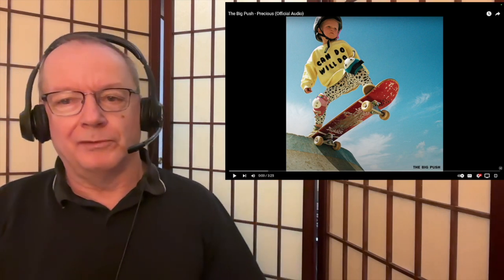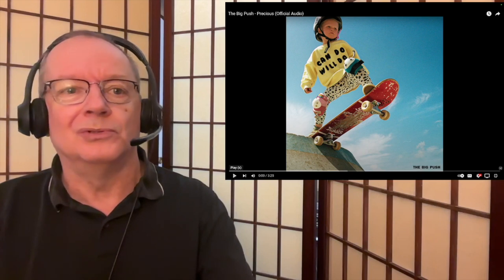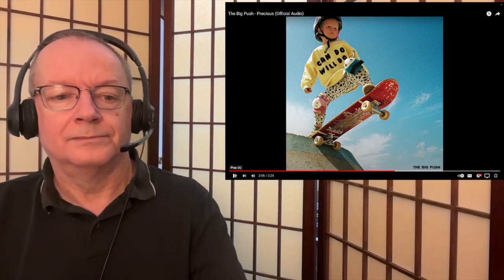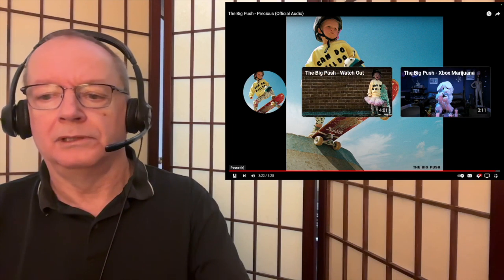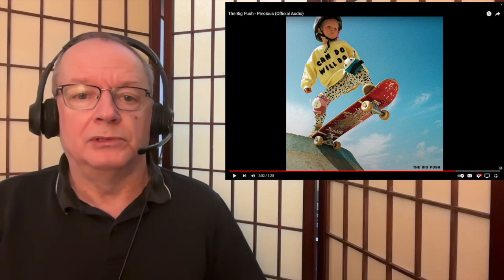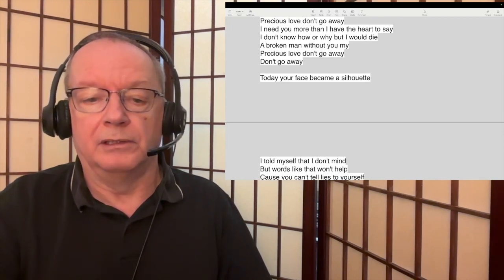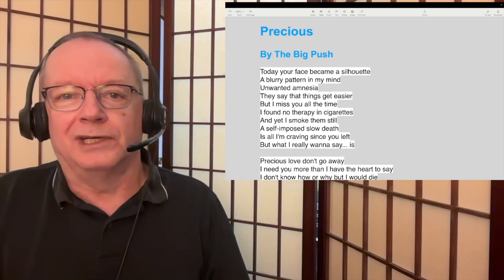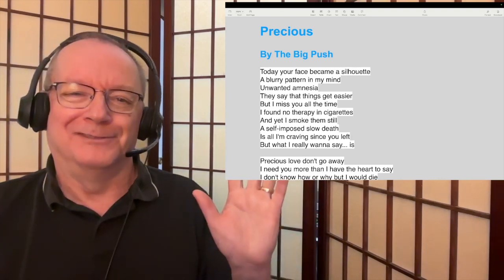Reaction to The Big Push - Precious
Emotional pull!

(Will appear as L.T.L. Tutoring Central on your invoice)

Want to “bump up” your reaction request? Simply donate $6.00 or more.
Please, ensure that the video you request is safe for YouTube. I want to avoid any strikes or demonetization. Thank you for your understanding.
If you want a shout out, don’t forget to give me a shout out name.

Super Thanks is also available.

FREE with Kindle Unlimited!
My short stories. A Troubled Mind is a Terrible Thing to Waste:
Volume 2 (e-book)
Volume 2 (paperback)
Volume 1 (e-book)
Volume 1 (paperback)